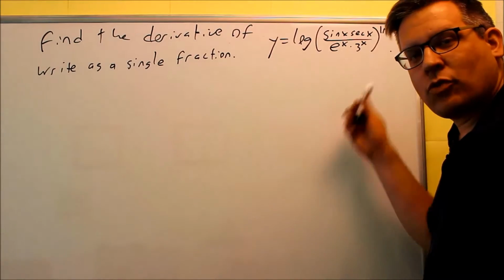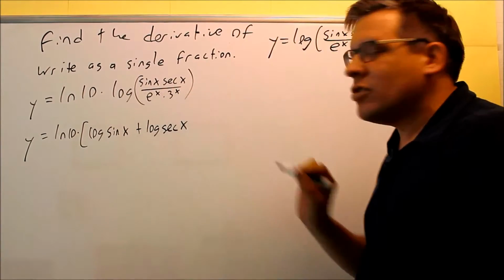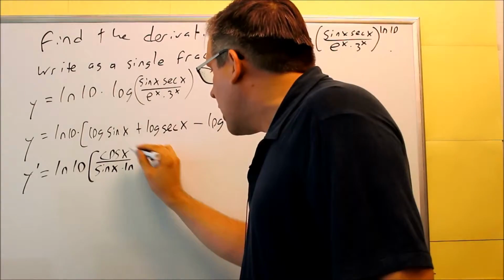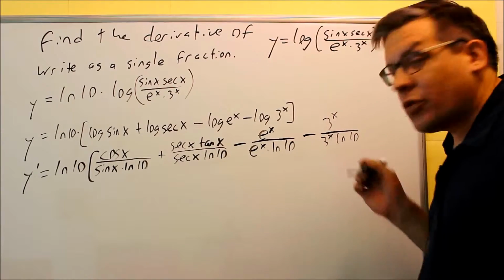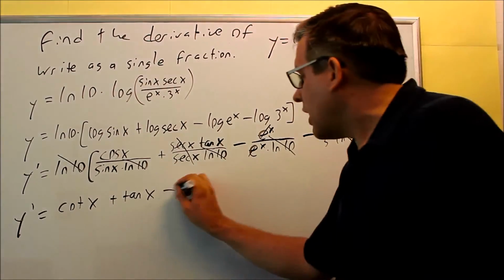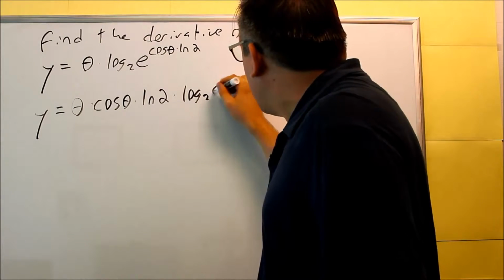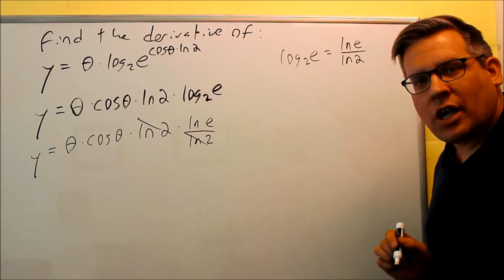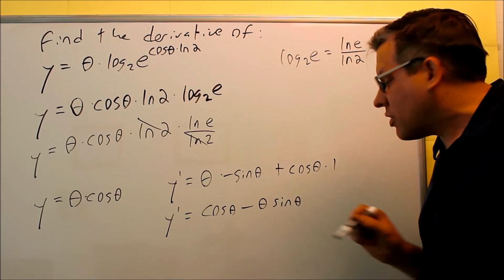Using Log Properties to Find the Derivative of Base a Logarithms